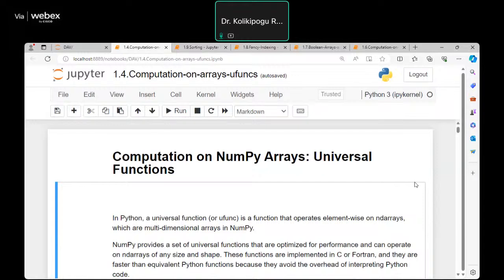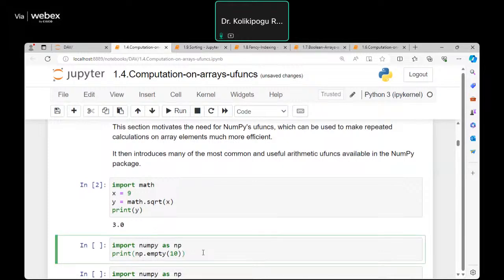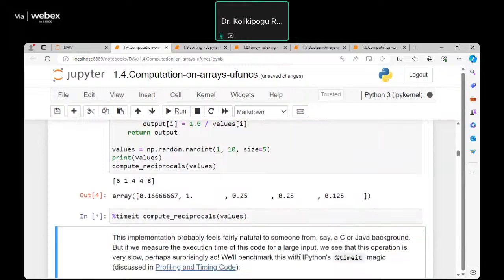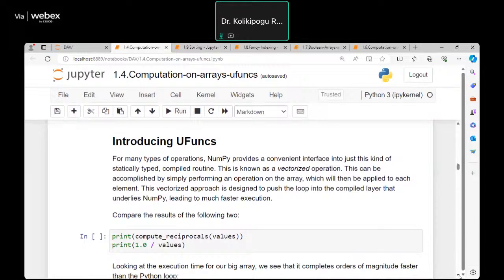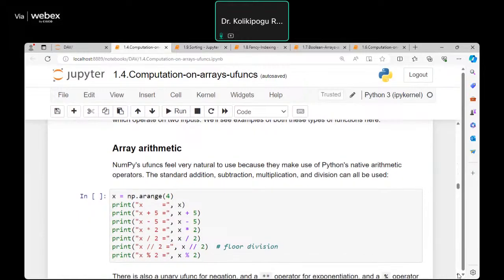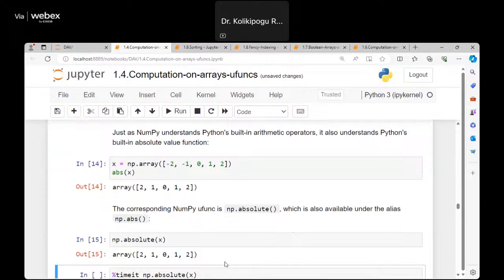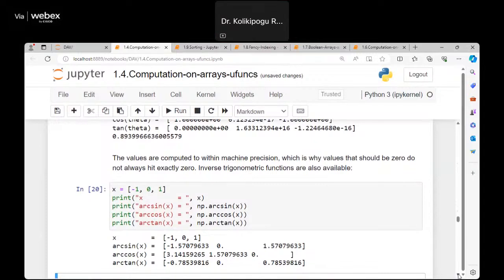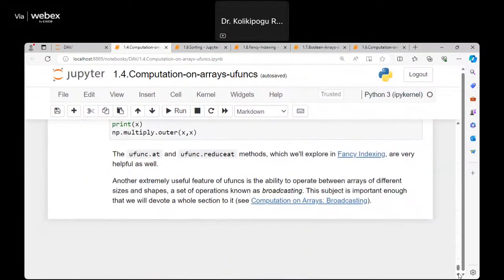Session-4: Computation on NumPy Arrays: Universal Functions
In Python, a universal function (or ufunc) is a function that operates element-wise on ndarrays, which are multi-dimensional arrays in NumPy.

NumPy provides a set of universal functions that are optimized for performance and can operate on ndarrays of any size and shape. These functions are implemented in C or Fortran, and they are faster than equivalent Python functions because they avoid the overhead of interpreting Python code.

Some examples of universal functions in NumPy include:
np.add(x1, x2): Adds two arrays element-wise.

np.subtract(x1, x2): Subtracts two arrays element-wise.

np.multiply(x1, x2): Multiplies two arrays element-wise.

np.divide(x1, x2): Divides two arrays element-wise.

np.exp(x): Computes the exponential of each element in the array.

np.sin(x): Computes the sine of each element in the array.

np.cos(x): Computes the cosine of each element in the array.

np.sqrt(x): Computes the square root of each element in the array.